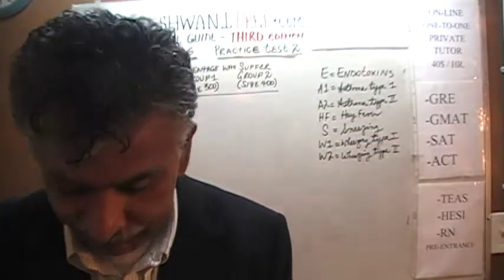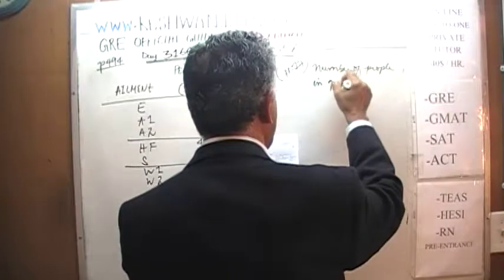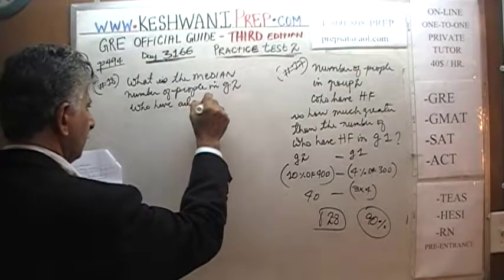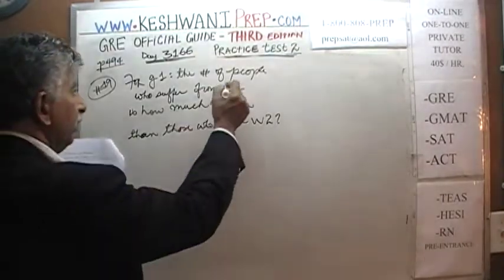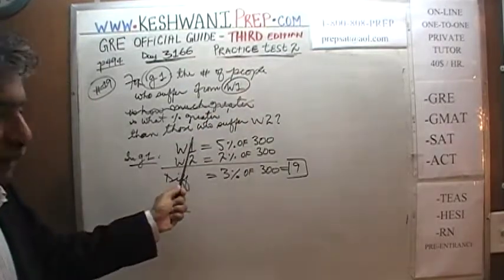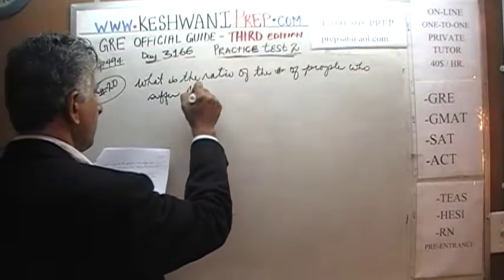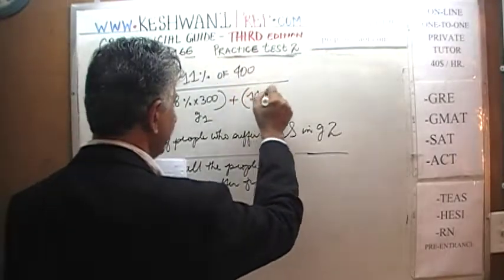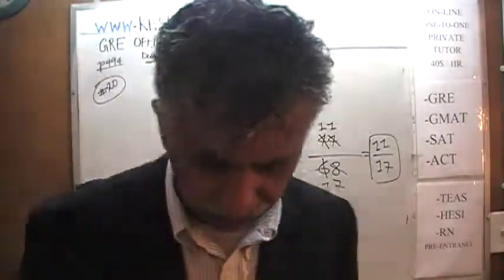GRE Practice Test 2 p494 Third Edition Day 3166 Official Guide - On-line Prep Tutor GMAT, SAT